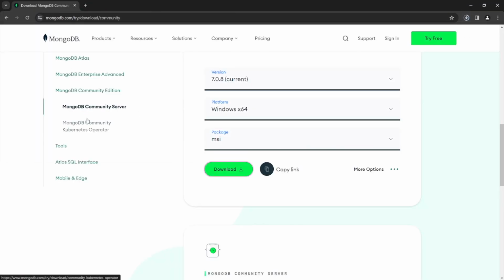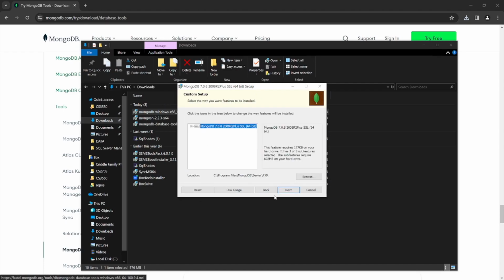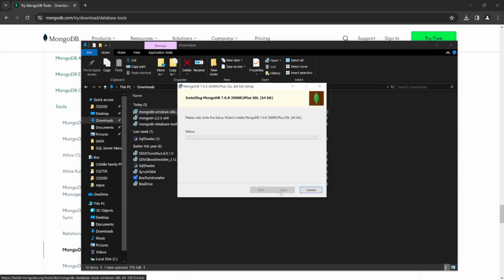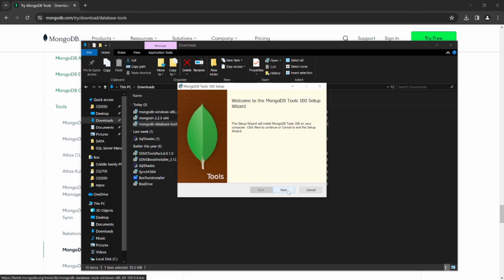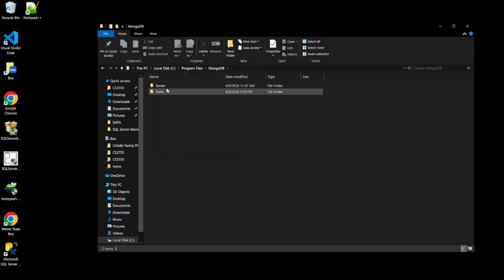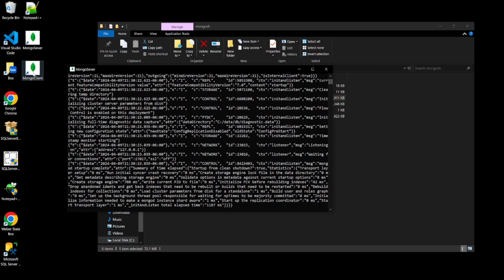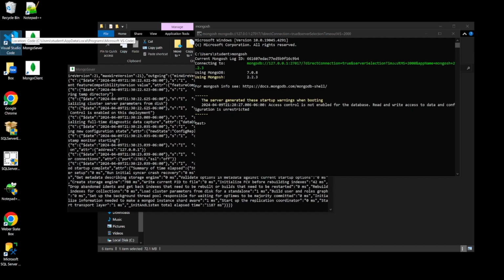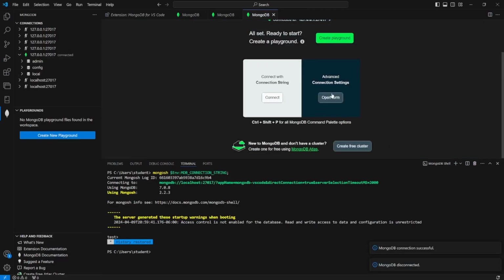CS3550 MongoDB Install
It installs mongoDB, the mongoDB shell, and the terminal commands.